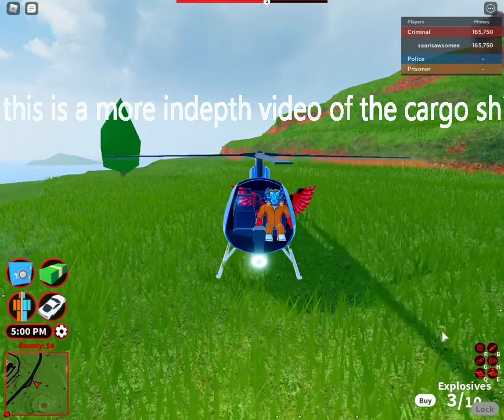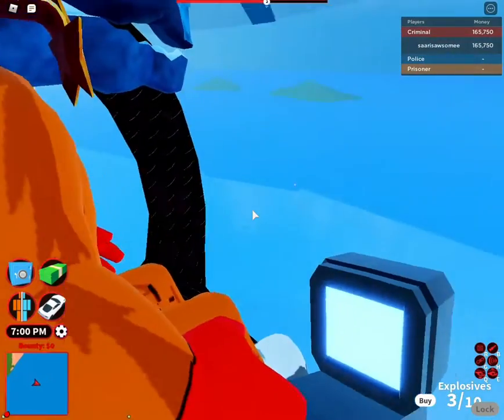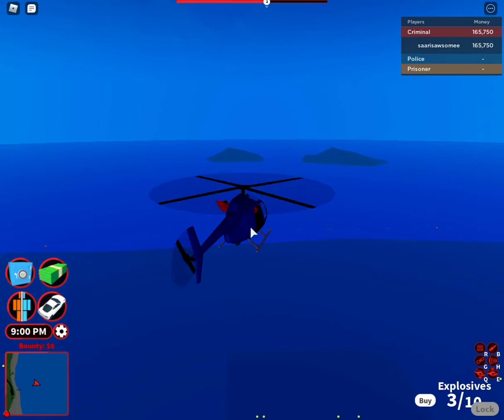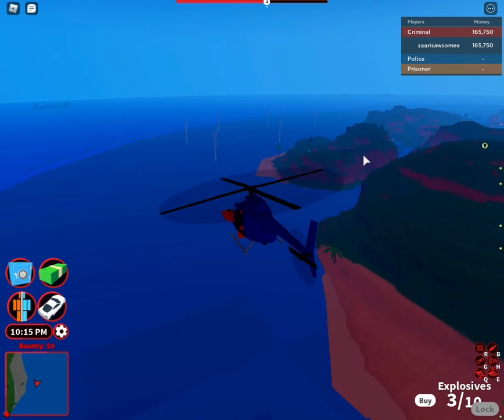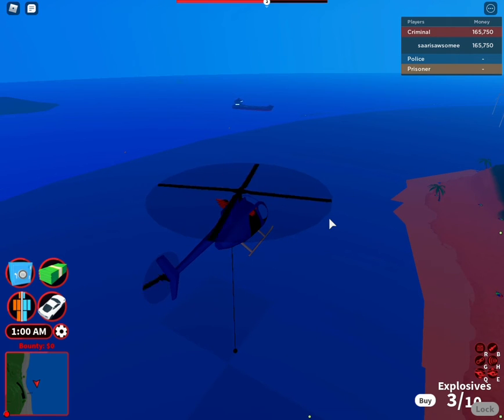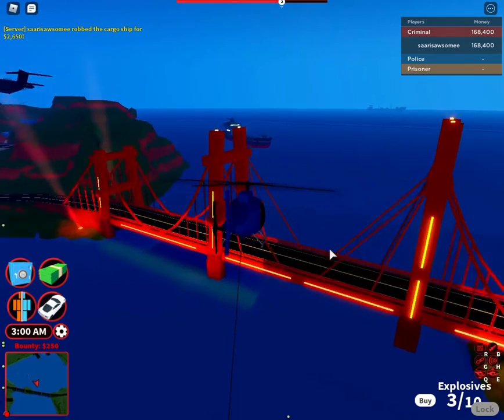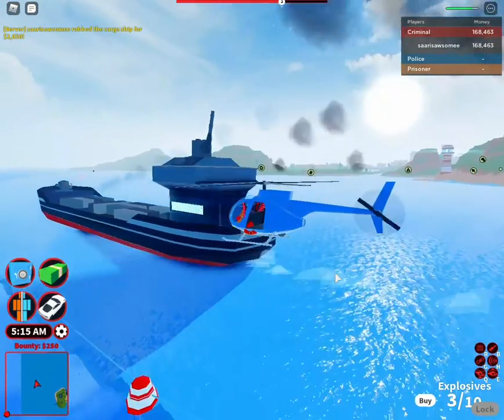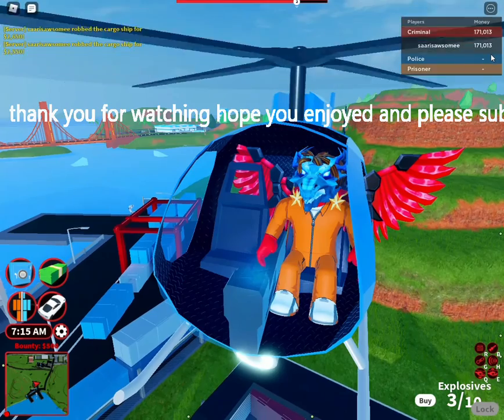cargo ship tutorial!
sorry that I got confused with names :(  .
if you don't want to just watch me waiting skip to 4:54.
but only skip at approximately 3:55 cause before that is some important information!